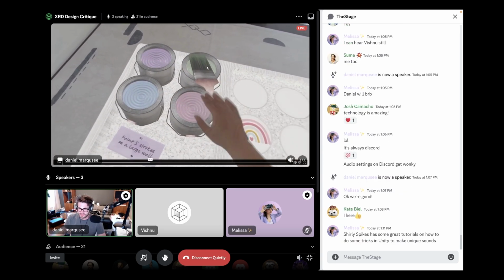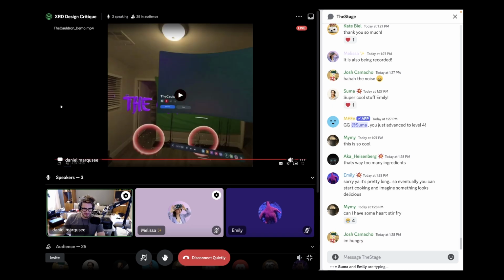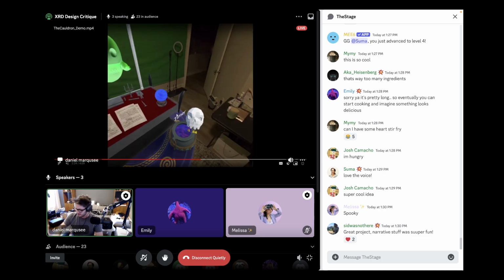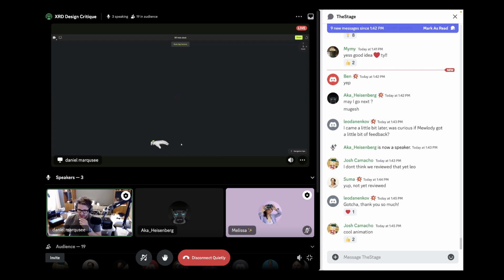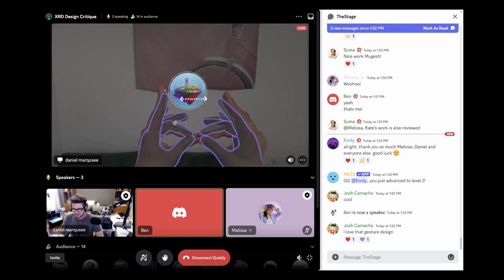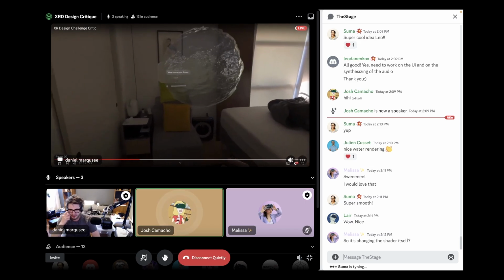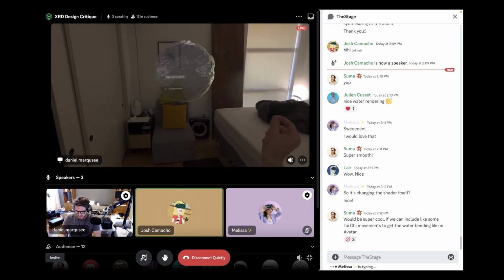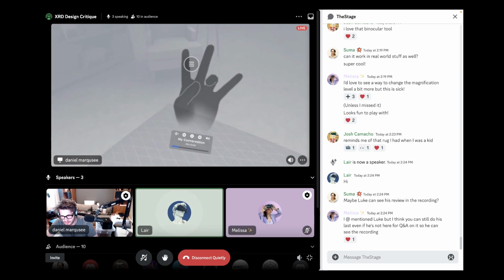XR Design Competition Critique Session #2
Recording of the live session where Daniel ‪@marqusee‬ critiques community members' works in progress for the XR Design Discord June Competition.

0:00:00 Introduction
0:00:41 Vishnu's Decor
0:09:44 Kate's Cut the Rope
0:15:31 Emily's Cauldron
0:27:30 Mymy's Dishwashing
0:31:48 Mugesh's Holo Watch
0:39:00 Binto's Dreamscape
0:46:46 Mahima's Treasure Hunt
0:49:50 Leo's Audio Visualizer
0:55:15 Joshua's Waterbending
1:01:30 Julien's Binoculars
1:09:06 Lair's Virtual Watch
1:17:55 Outro